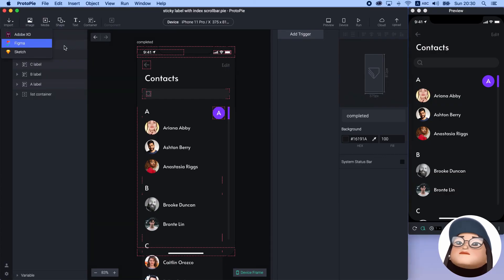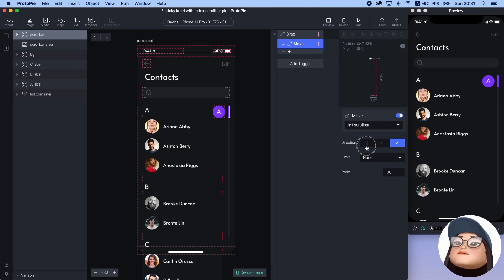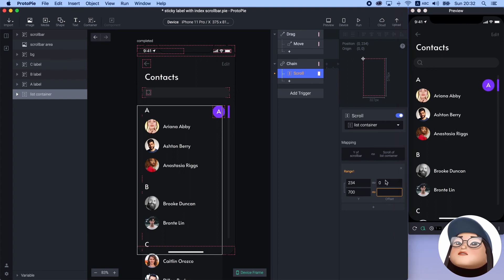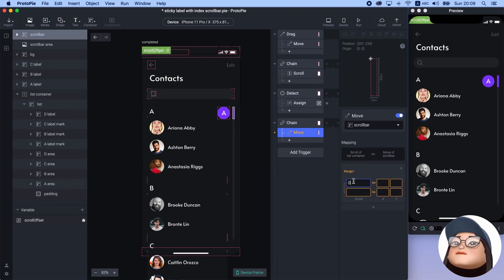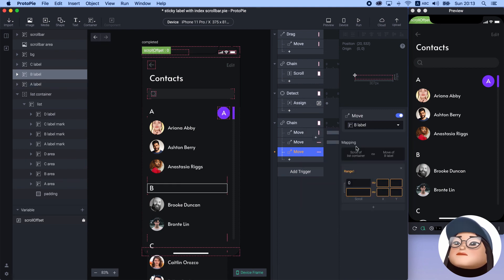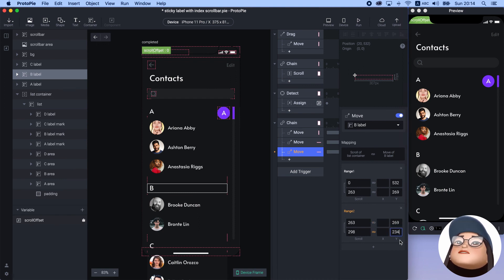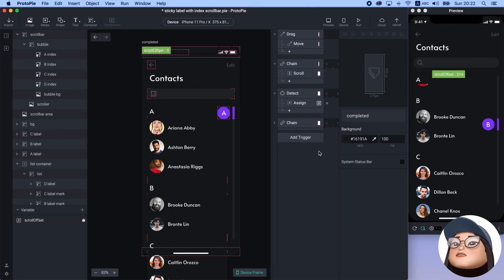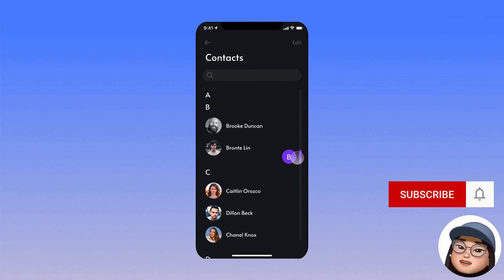ProtoPie - Sticky label with index scrollbar (Advanced)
In this video, I will show you how I created a sticky label with an index scrollbar. You can see on the right when I drag the scrollbar, the index appears dynamically for each area. And on the left, you can see that the label sticks in each section

🔑 Key feature: Chain, Variable, Detect, Touch up &down